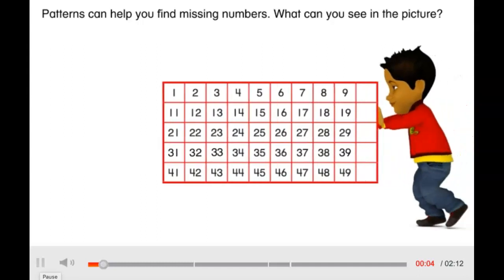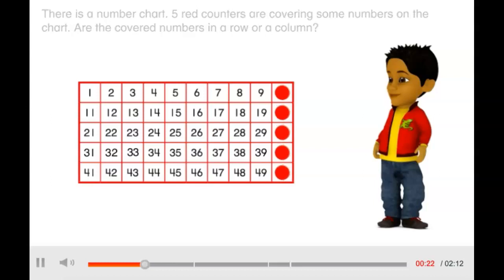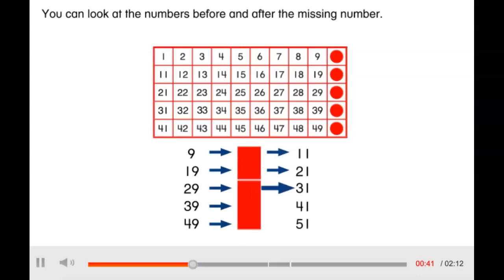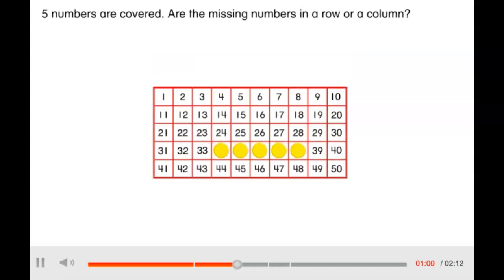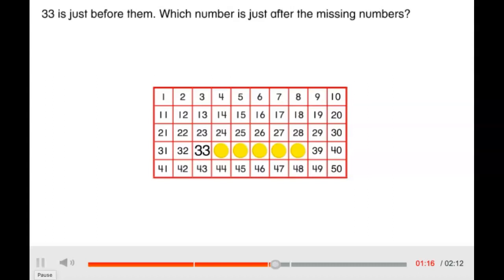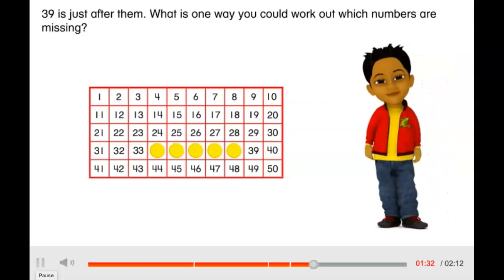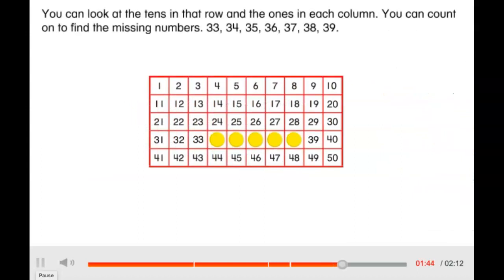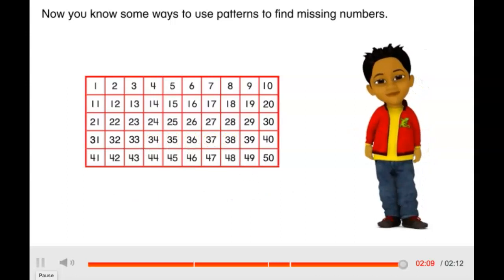11.2 Count Using Patterns to 50